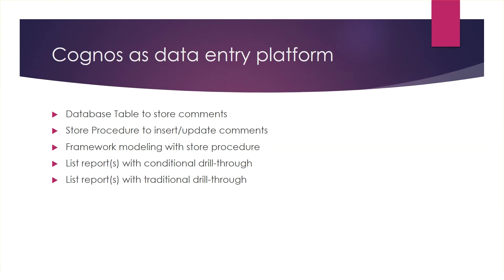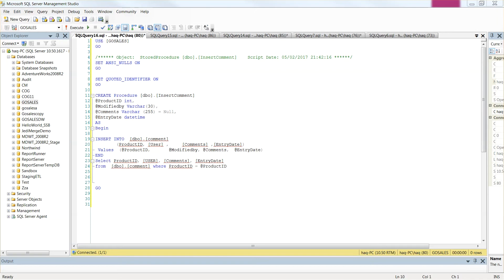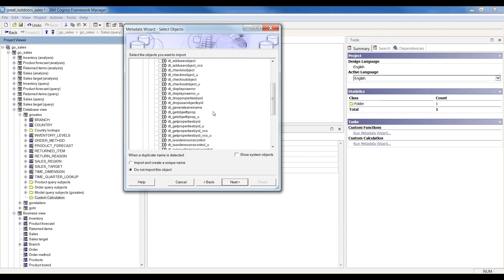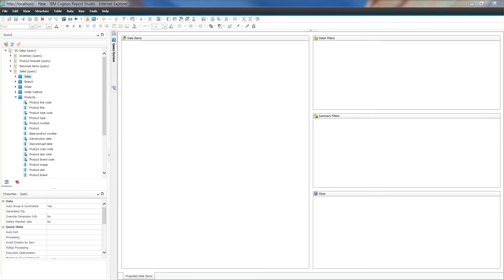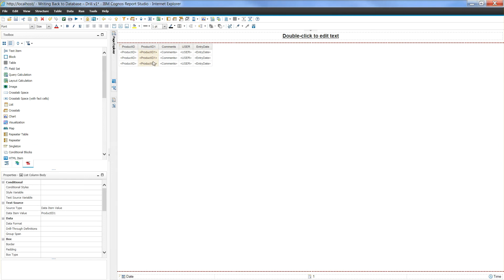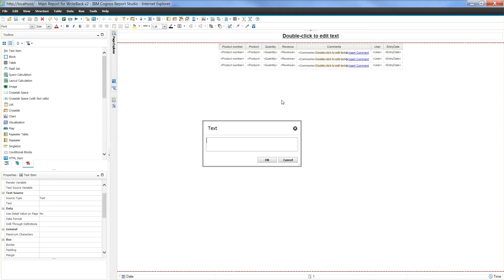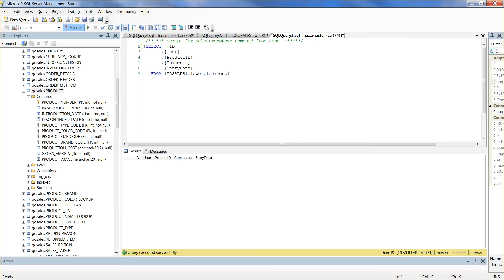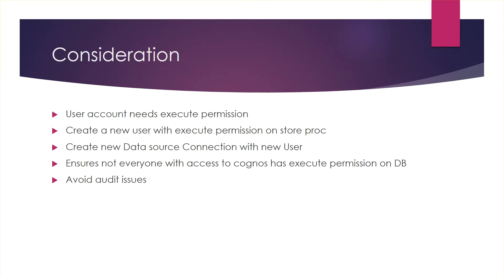Cognos writing back to the database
This video demonstrates write back to database functionality in Cognos Report Studio.  There is no direct functionality to write back to database in Cognos but it is possible to put together multiple tools to achieve data entry from Cognos.
Link for Table and Store Proc Script.